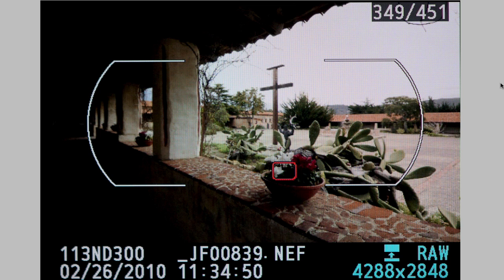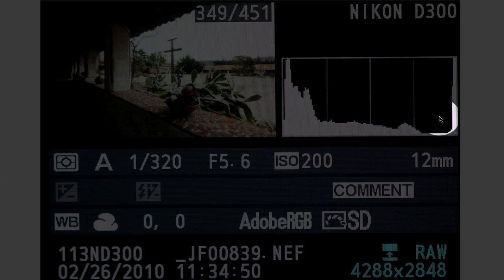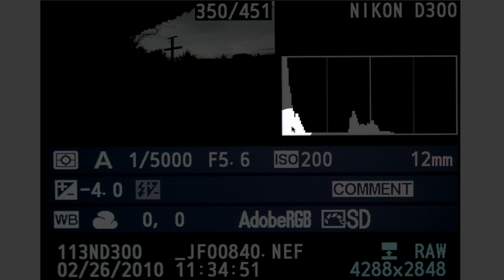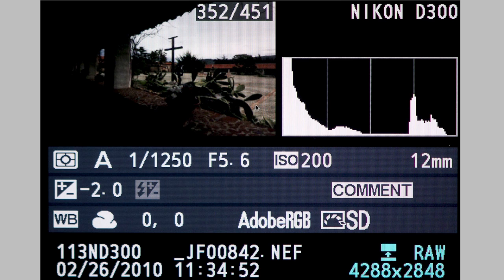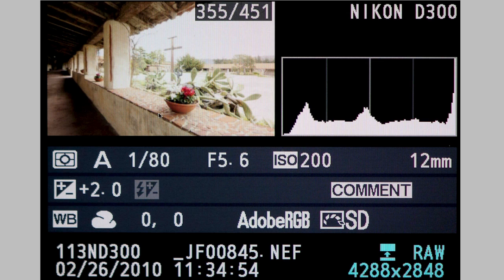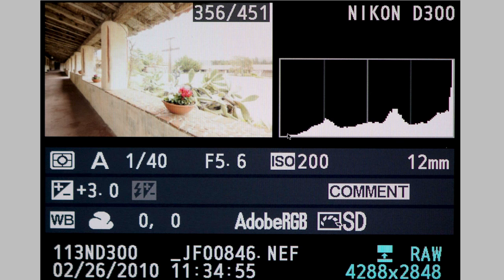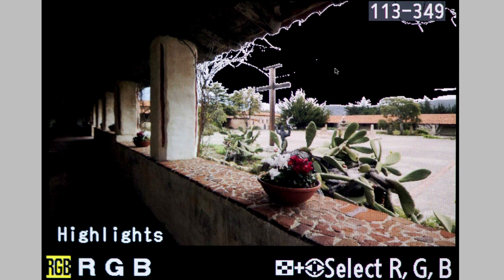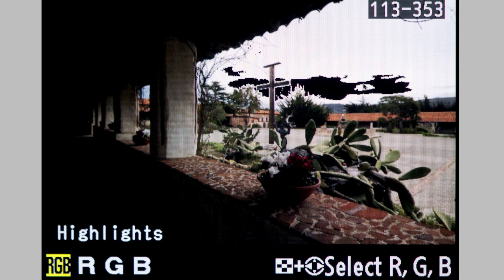Exposing for HDR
This tutorial explains how to properly expose a sequence of photographs to be processed for HDR.